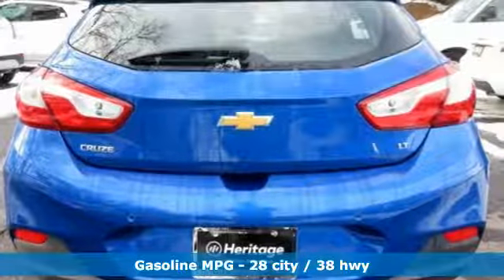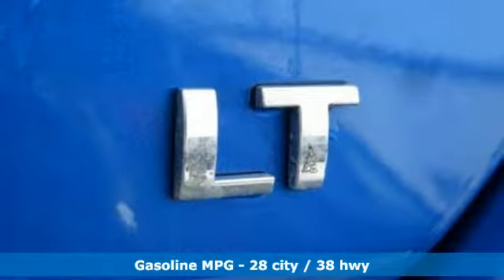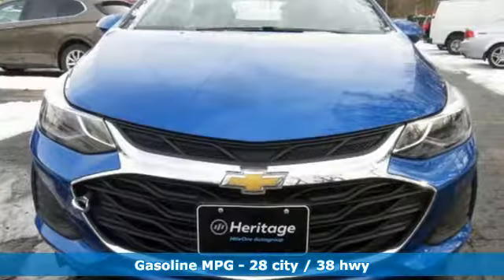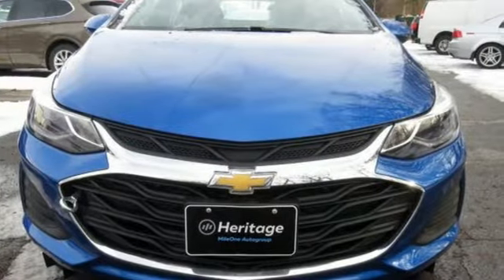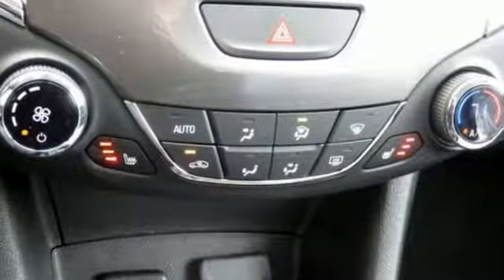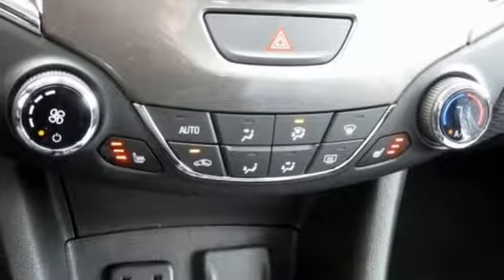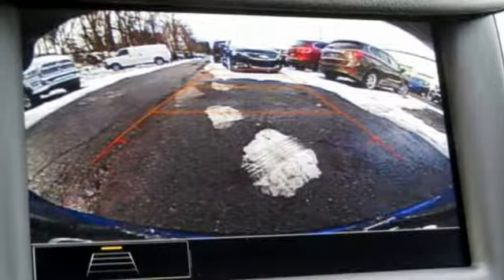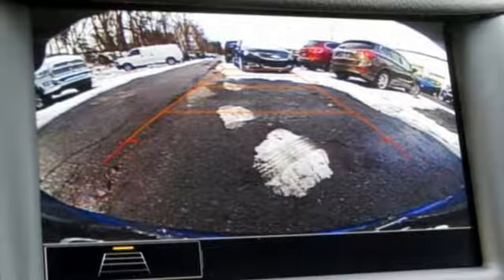2019 Chevrolet Cruze Baltimore MD Owings Mills, MD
Year: 2019
Make: Chevrolet
Model: Cruze
Trim: LT
Engine: 1.4L 4-Cylinder Turbo DOHC CVVT
Transmission: 6-Speed Automatic
Color: Blue
Interior: Black
Stock #: A9561708
VIN: 3G1BE6SM6KS561708

Address:
11234 Reisterstown Road